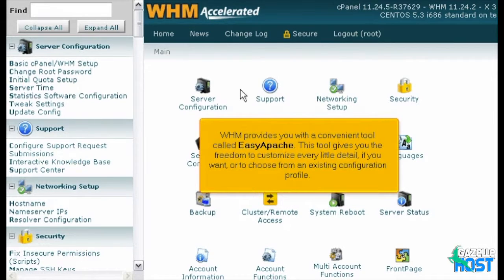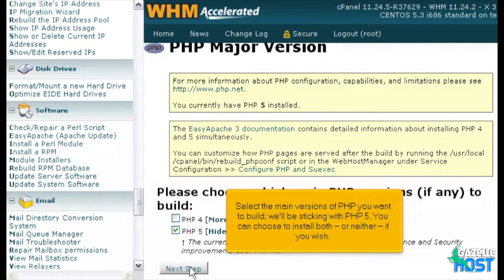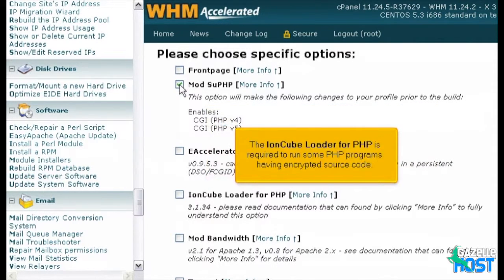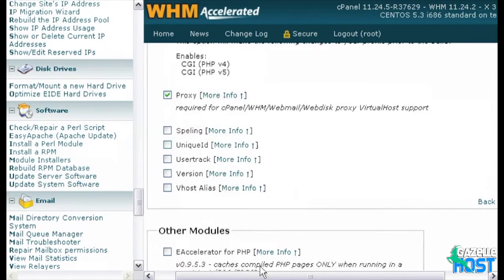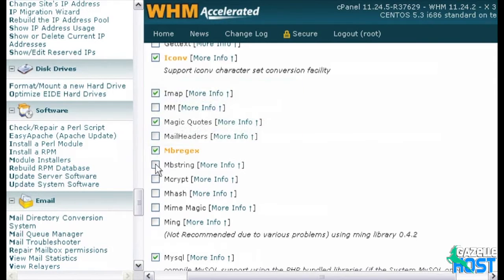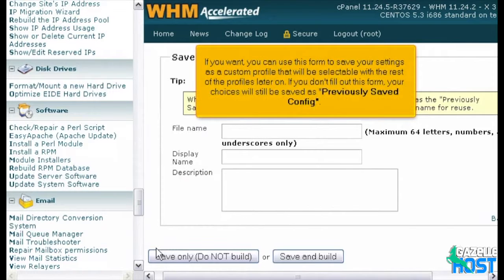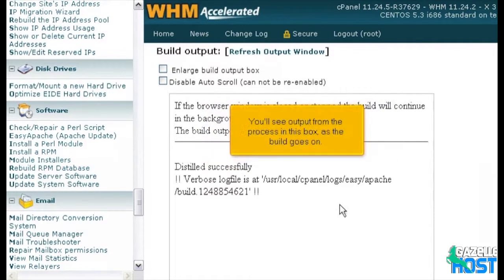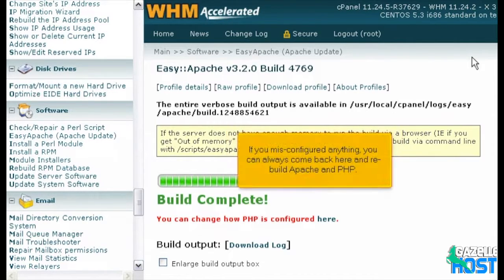Rebuild Apache and PHP with WHM - Reseller Tutorial Part 4 by Gazellehost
WHM provides you with a convenient tool called EasyApache. This tool gives you the freedom to customize every little detail, if you want, or to choose from an existing configuration profile.

1) Find the Software category of the menu.

2) Click the EasyApache link.

It will check for updates first, then should forward you to the user interface.

If you'd like more information before using EasyApache, you can always read over the documentation, found using the links above.

3) Select a profile from the list. Check out the More Info links if you'd like more details about each one.

4) Click Build Profile Now if you'd like to go ahead and rebuild Apache and PHP without making any changes to the profile first.

We're going to customize the Previously Saved Config.

You can keep track of your progress and return to previous pages up here.

5) Select the version of Apache you want to build.

6) Click Next Step to proceed.

7) Select the main versions of PHP you want to build; we'll be sticking with PHP 5. You can choose to install both -- or neither -- if you wish.

8) Next Step.

9) Now, select the minor version to build of each major PHP version.

Typically, the latest version is best.

10) Now, for the Short Options List. Work your way through the list, enabling or disabling whatever you want. Be sure to enable only what you need; installing too many modules can cause performance issues.

Assume that if an option on our screen is already enabled and we don't mention it, you should enable it on yours, if it isn't already.

You'll have to confirm most options, but we won't show that for every one.

The Frontpage Extensions for Apache have security issues and bugs. Frontpage itself has been discontinued since 2006.

11) So, we'll turn Frontpage off.

12) Mod SuPHP is a module for PHP similar to the suEXEC module for Apache. It helps decrease the security risks involved with running PHP scripts. This option requires that PHP runs in CGI mode; enabling it will make the necessary changes automatically.

13) The IonCube Loader for PHP is required to run some PHP programs having encrypted source code.

14) ModSecurity is a web application firewall for Apache; it increases security by detecting and preventing attacks before they reach web applications. You'll be able to configure this in WHM later, once enabled.

15) Suhosin is an advanced protection system for PHP, designed to protect servers and users from flaws in PHP itself.

16) SourceGuardian is similar to IonCube.

17) At the bottom of this page, you have the option to Save and Build your profile as it is now.

18) Or, go to the Exhaustive Options List for further configuration options.

19) First on this page is the list of Apache Built-in Modules. You shouldn't need to enable or disable these any further than we did on the previous page, unless you're certain you need to do so.

This is the only PHP-related module here; the core PHP modules can be enabled or disabled further down the page.

20) Next is the Other Modules section. All of these were on the previous page, so let's skip down to the PHP section.

Most of the changes you'll make on this page will probably be to the PHP options, shown here. You should see a section like this for each version of PHP you'll be installing.

21) cURL allows PHP scripts to connect to many different types of servers, such as web servers and FTP servers.